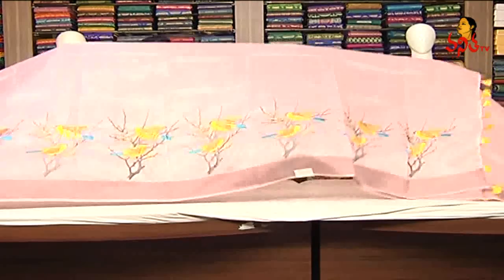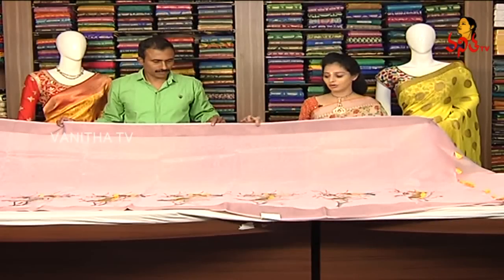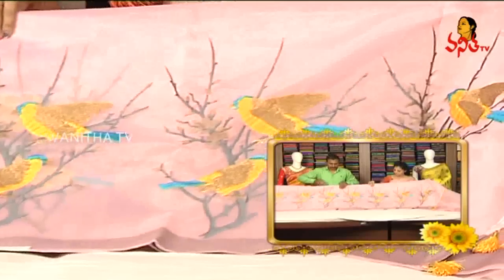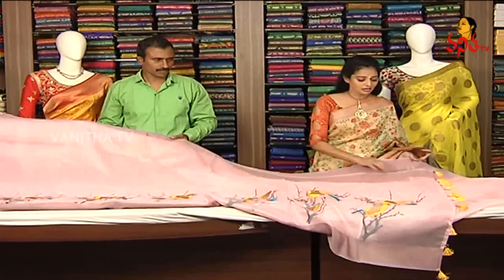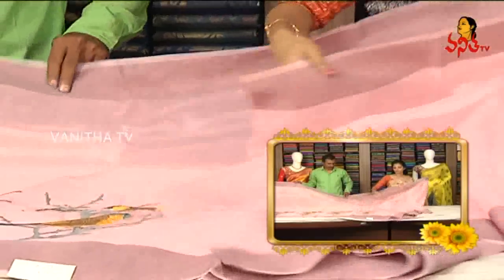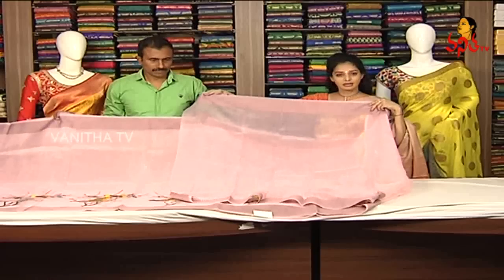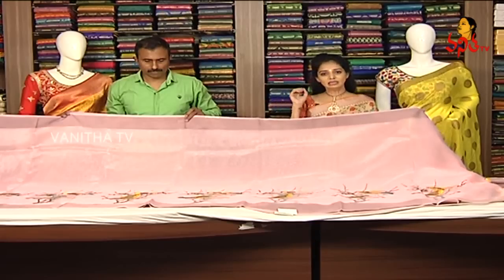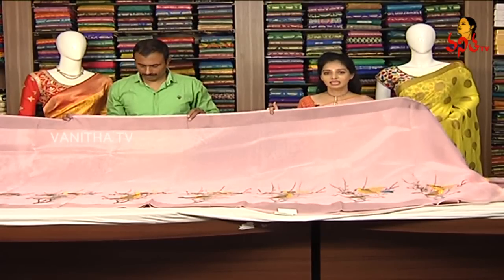Lightweight Kota Tissue Saree | New Arrivals | Manoharam | Vanitha TV